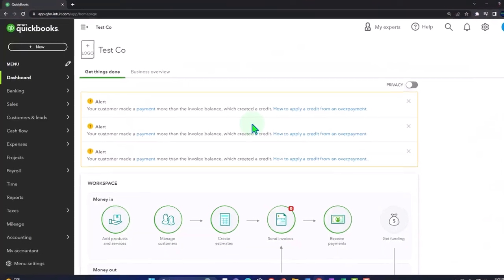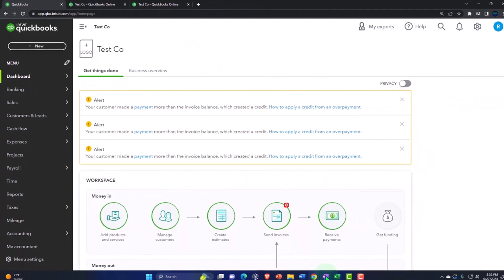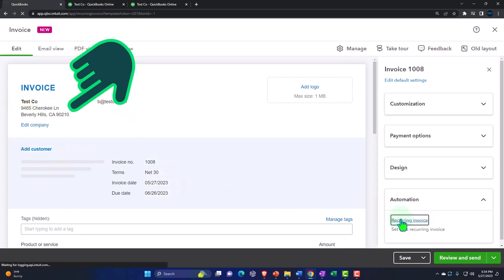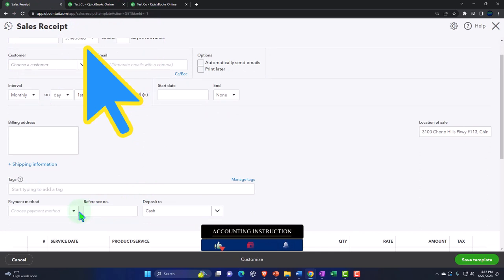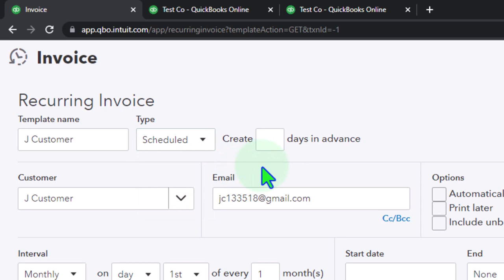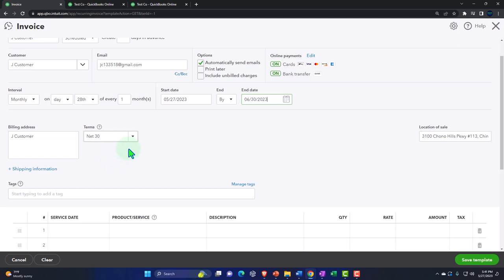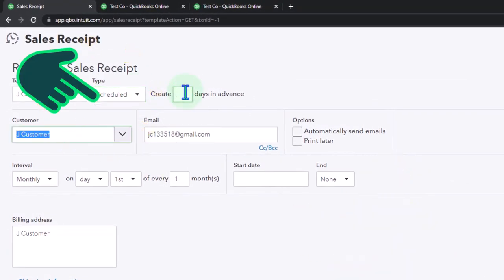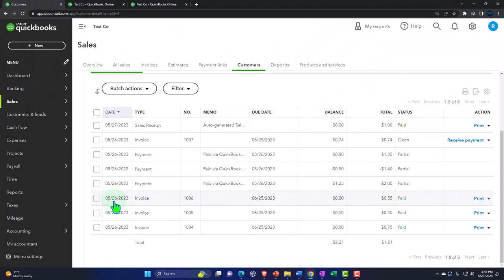Recurring Transactions Invoice vs Sales Receipts 4060 QuickBooks Online 2023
Recurring Transactions Invoice vs Sales Receipts